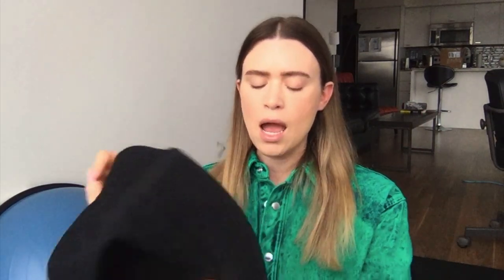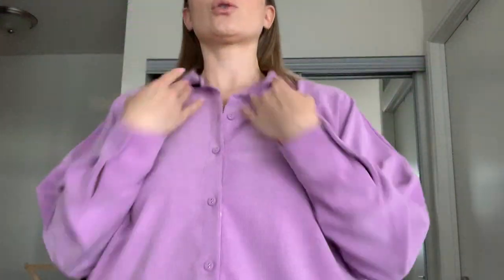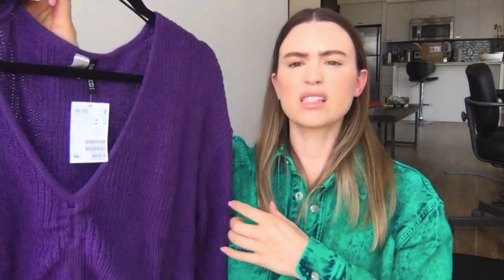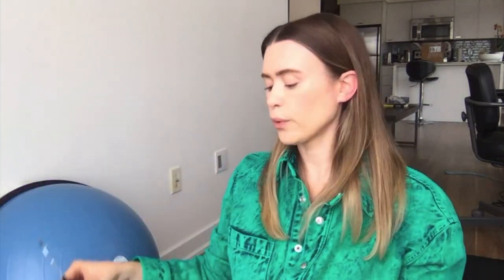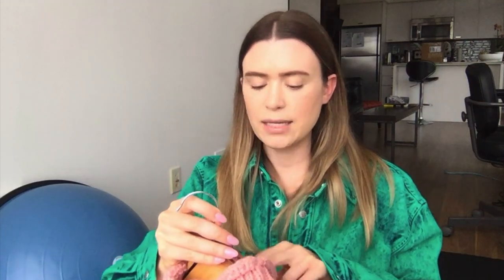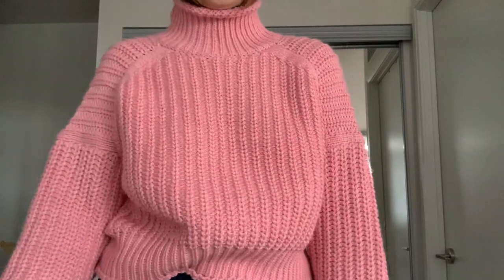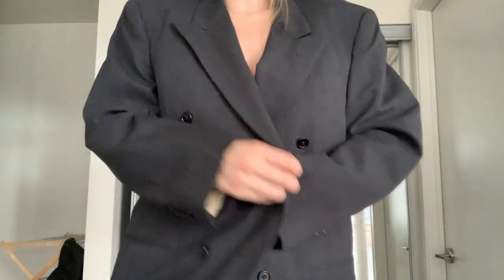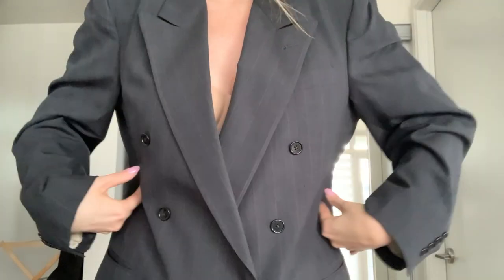FALL try on HAUL: HM, ZARA + Vintage CHRISTIAN DIOR Blazer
Today is a quick try on haul of some HM, ZARA + one vintage ChristianDior piece

For size reference:
Usually size Medium
36C/34D chest
28-29 inch waist at belly button
Curvy body type

HM Mens bucket hats
(Similar)-

HM purple cinched shirt-
(Similar)

LINK FOR MY FAVE SHOES EVER!

LINK FOR THE BEST ELECTRIC TOOTHBRUSH THAT I USE!

💜FREE THINGS FOR YOU⬇️
Use these codes for:
FREE UBER RIDE: owpb3
LYFT credits: To get up to $50 in ride credit, just download the Lyft app using my referral. (I'll get credit, too.)
FREE $5 OFF UBER EATS: eats-owpb3
Free credit for Airbnb:

WAYS TO SAVE $$$ SHOPPING ONLINE (seriously what are you doing with your life if you don’t use these?)

GET $5 for free using the CODE: ojxu6